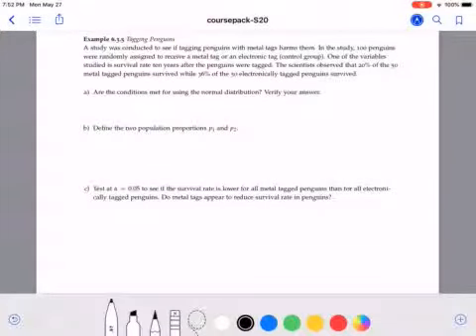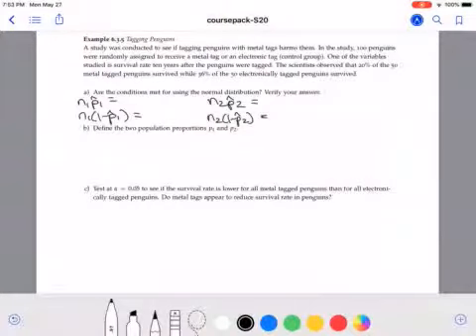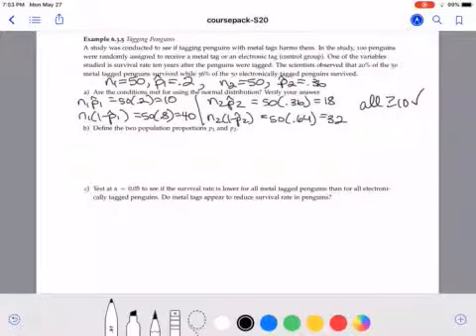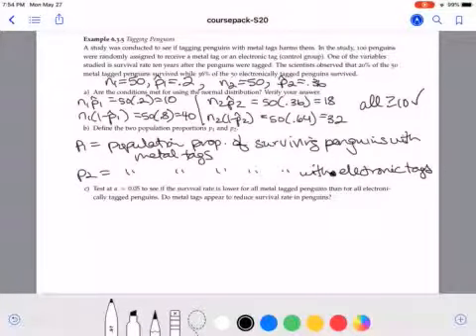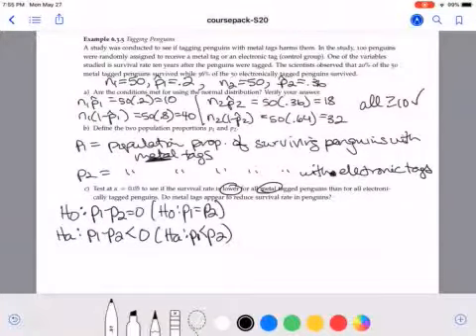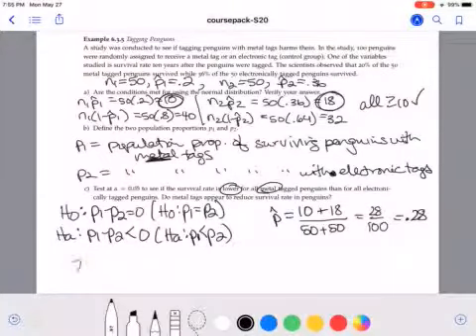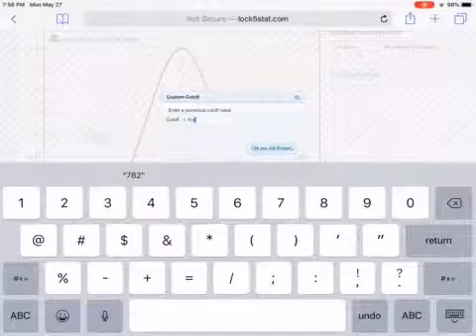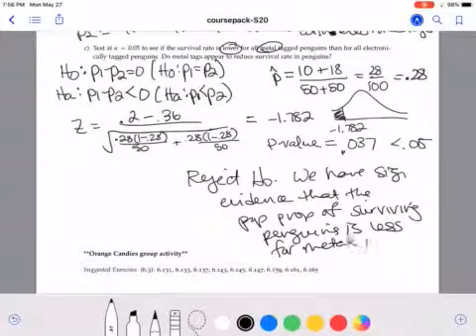STAT 145 Sec 6.3 Video 5